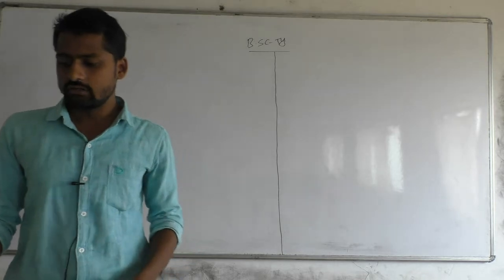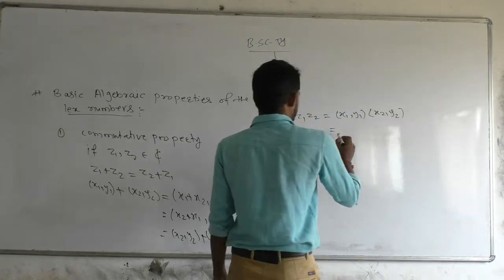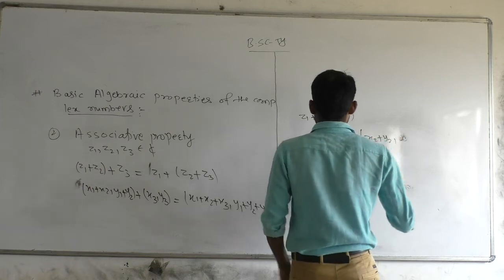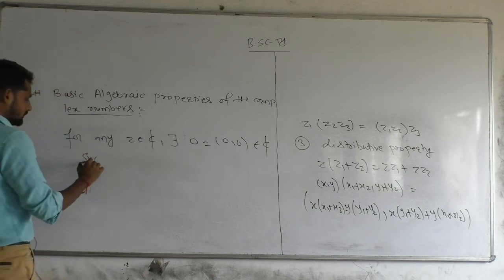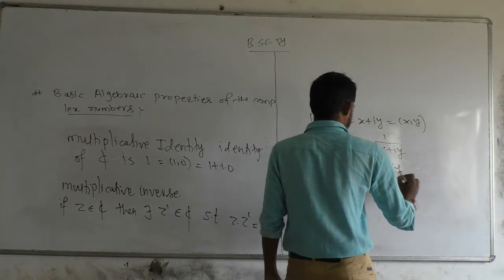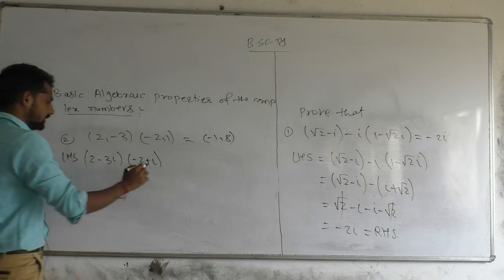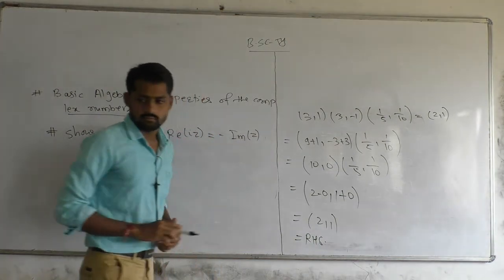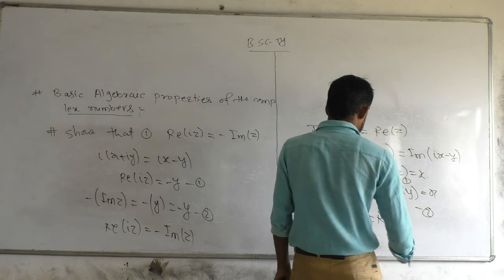Complex Analysis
Prof.Anant Suryawanshi
BSc TY
 Lec 3